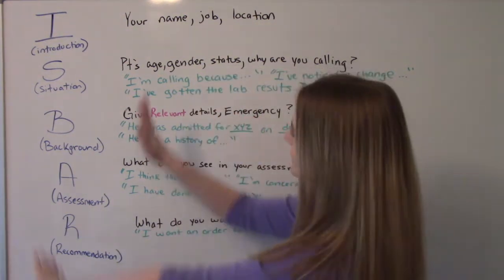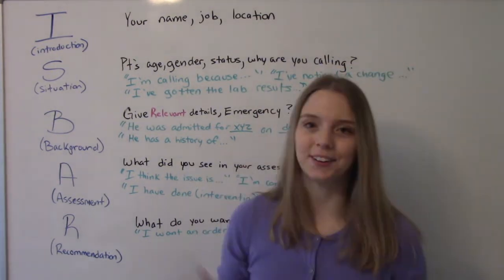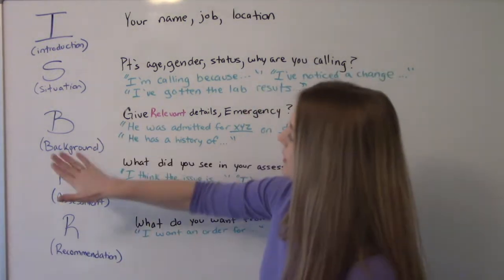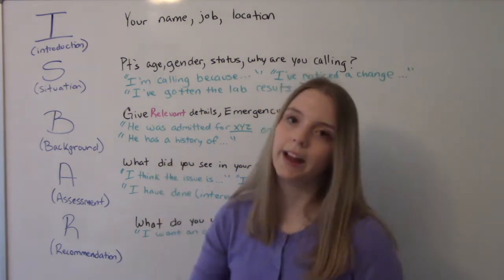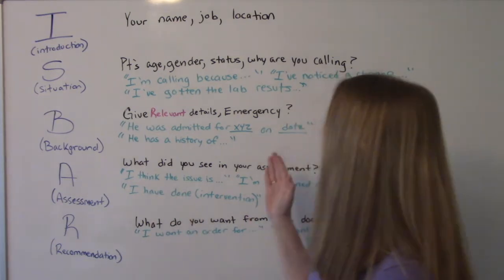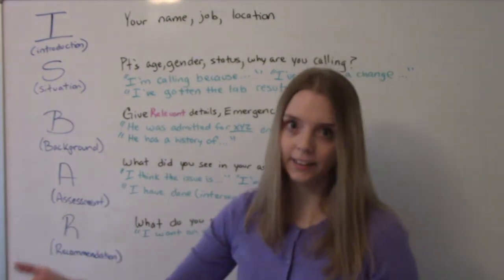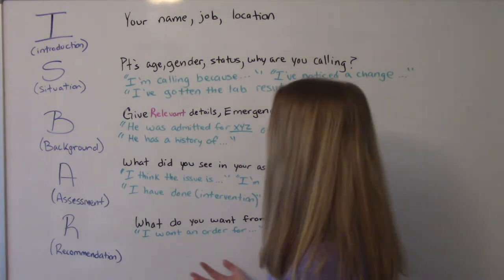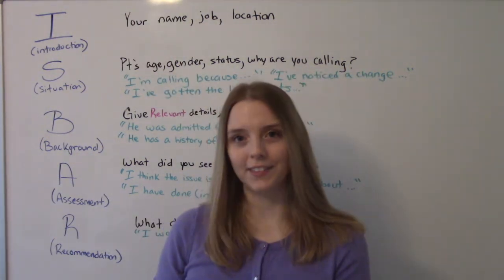HOW TO GIVE AN ISBAR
In this video I discuss the components of the ISBAR communication tool and then give an example situation. I is for introduction, S is for situation, B is for Background, A is for assessment, and R is for recommendation or request